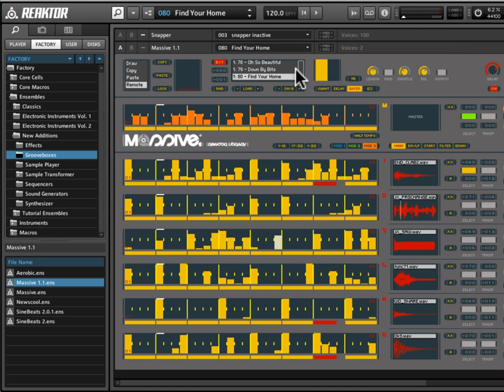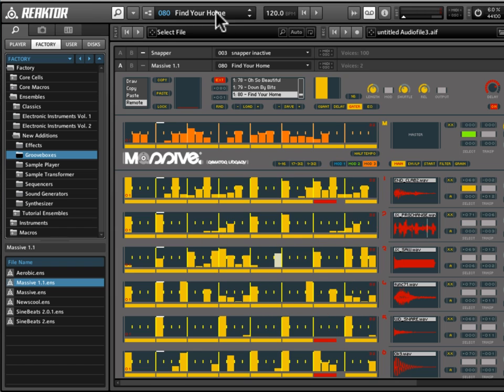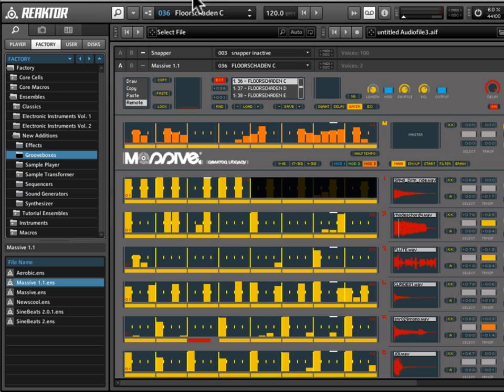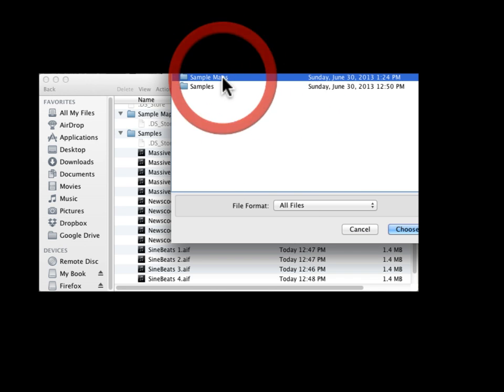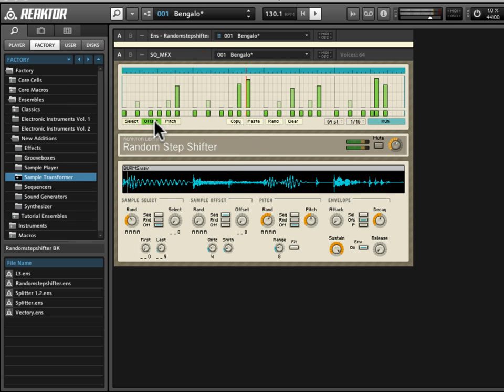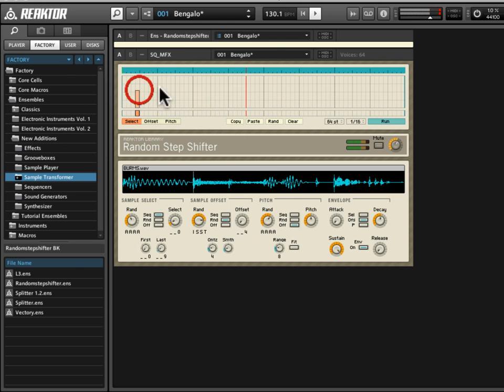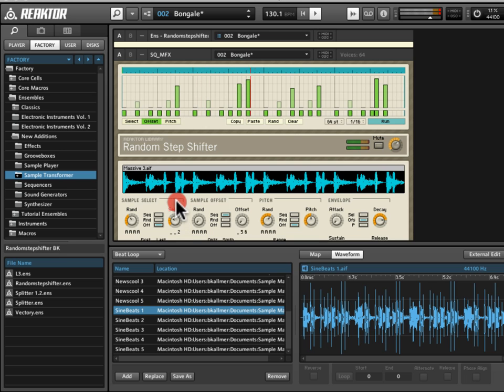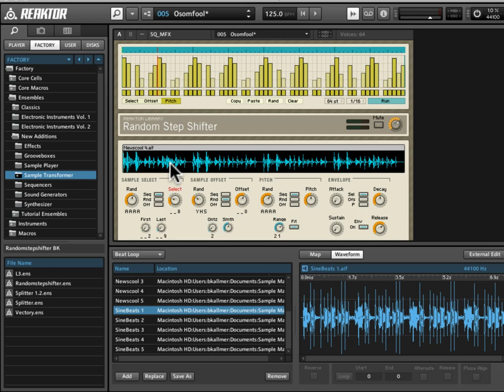NI REAKTOR: Never Outnumbered, Never Out-Looped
In this tutorial, we will: 1) harvest loops from three of REAKTOR's grooveboxes (Massive, Newscool, and SineBeats), 2) bring our crop of loops together into a Sample Map (using the Sample Map Generator), and 3) enter—Sample Map in tow—the mind-bending world of Random Step Shifter, a Sample Transformer that will take our loops to places undreamt.